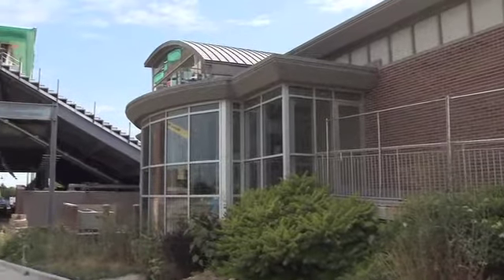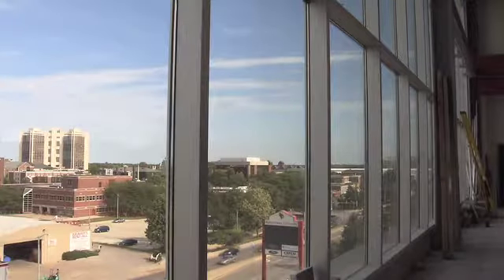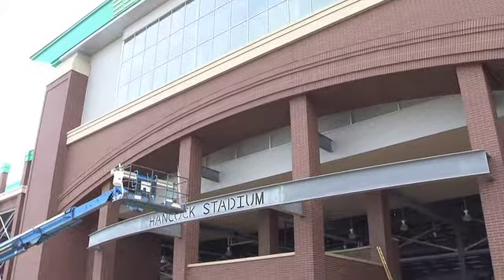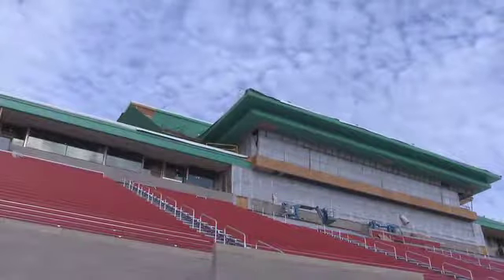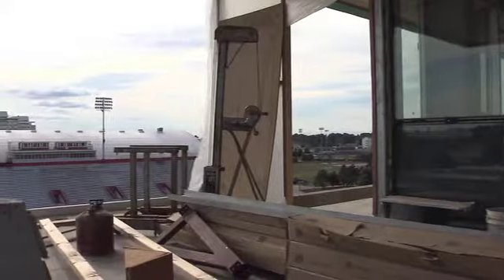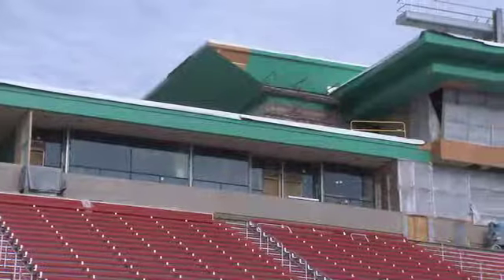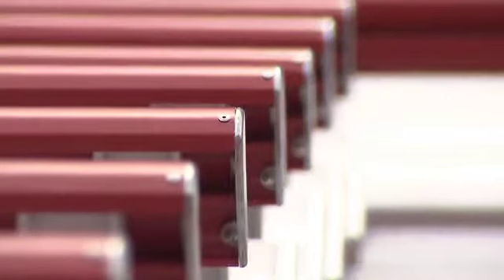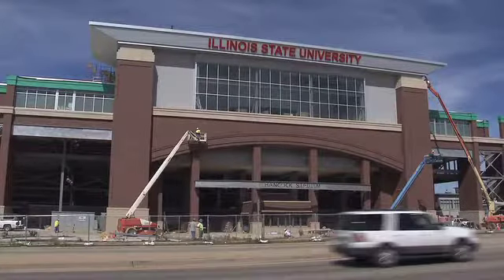Voice-Over Sample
Ronan O'Shea provides the voice-over for RedbirdHD.tv's coverage of the Hancock Stadium Renovation.